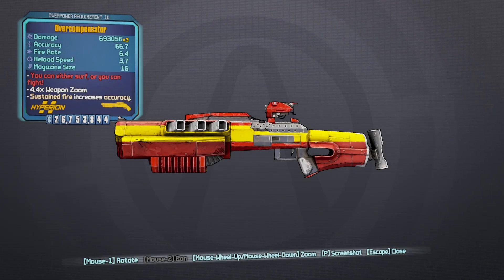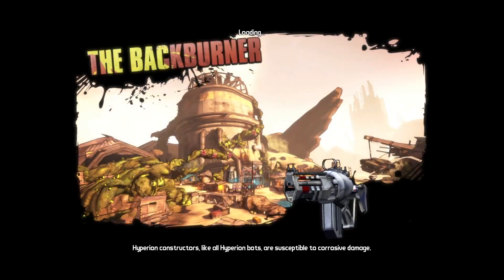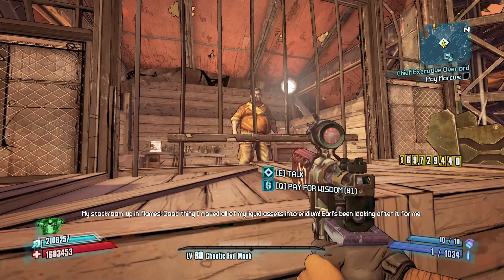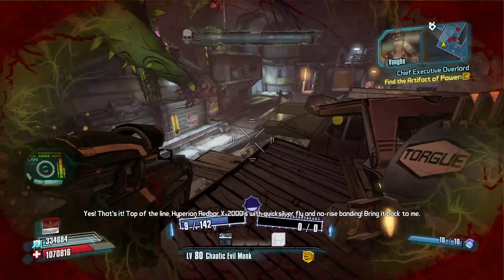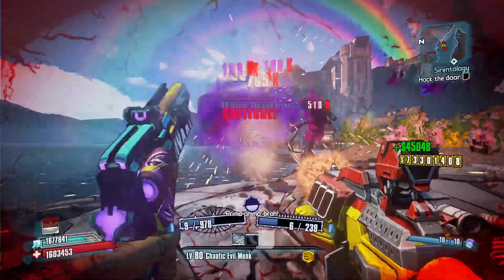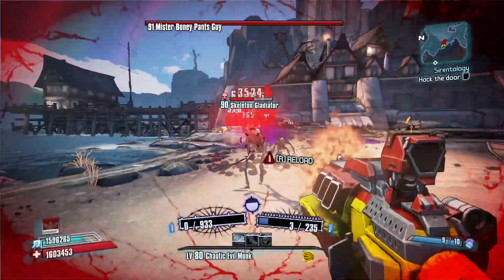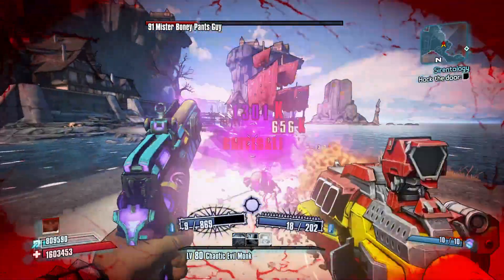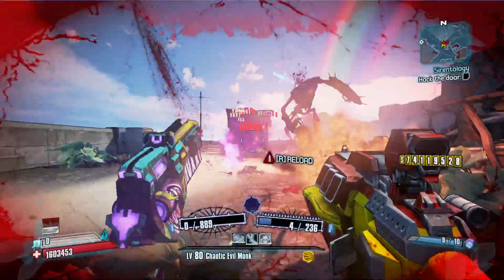BORDERLANDS 2 | *Overcompensator* Legendary Weapons Guide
This is Episode 58 of my Legendary Weapons Series! In this video, we're going to show you how to get the Quasar Grenade Mod in Borderlands 2.